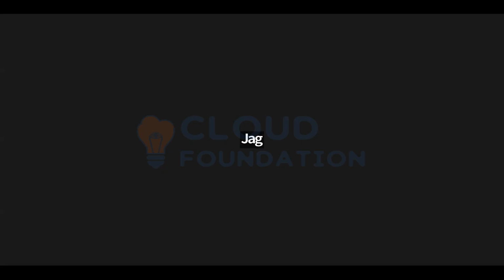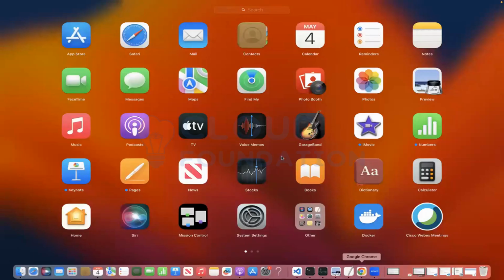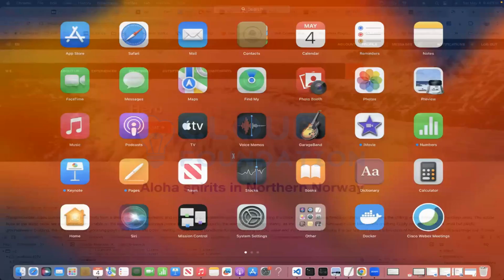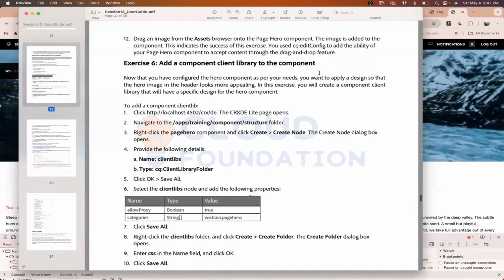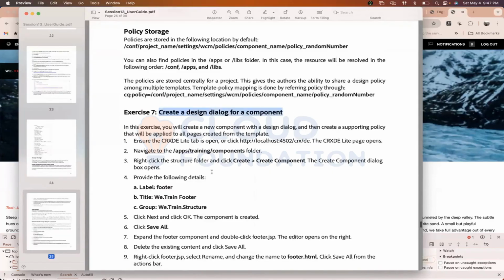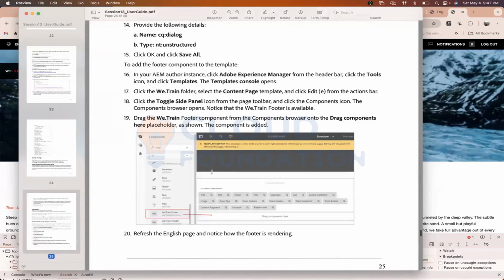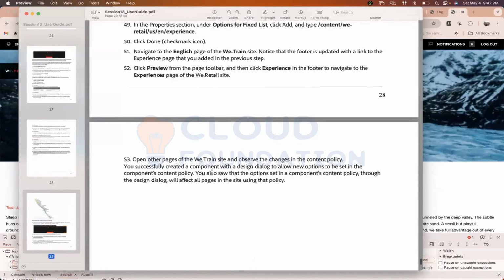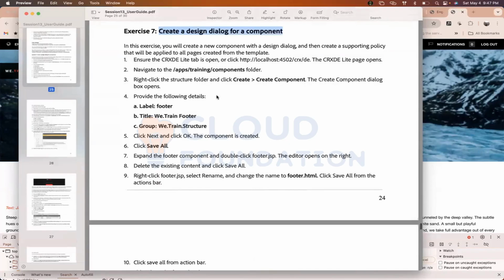AEM Implementation Review | AEM Performance Optimization | AEM Tutorial | CloudFoundation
🔥 Unlock the Power of AEM Implementation Review! 💻🌐
Want to streamline your enterprise content delivery and optimize digital experiences? This in-depth tutorial walks you through reviewing, analyzing, and enhancing AEM implementations for performance, scalability, and maintainability.

✅ What is an AEM Implementation Review? – Understand the methodology and key considerations in assessing Adobe Experience Manager setups 🧠📊
✅ Core AEM Components – Dive into Sites, Assets, Workflows, Dispatcher, Sling Models, and more 🧩🗂️
✅ Hands-on Review Demo – Real-world examples of AEM audits, architecture validation, and performance tuning 🛠️🧪

💡 Why Learn AEM Implementation Review?
🔸 Evaluate content architecture and deployment pipelines effectively 🔍🗃️
🔸 Ensure SEO, accessibility, and performance standards across web properties 🚀🔧
🔸 Optimize integrations with marketing tools, analytics, and external systems 📈🔗

🎯 What You’ll Learn:
📌 Introduction to AEM Architecture and Deployment Models
📌 Performing Site Structure & Template Review
📌 Code Quality & Repository Structure Analysis
📌 Dispatcher Configuration & Caching Strategies
📌 Security, Permissions, and Access Controls
📌 Integration Review with Analytics, Target, and Assets
📌 Performance Optimization & Load Testing in AEM

📘 Bonus Topics:
🔍 AEM Cloud Service vs. On-Prem vs. AMS – Key Differences
🔍 Using ACS AEM Commons & Sling Tooling
🔍 Automated Testing and CI/CD Best Practices
🔍 AEM Content Fragment & Headless Implementation Review
🔍 Reviewing Editable Templates, Policies, and Client Libraries
🔍 Personalization & ContextHub Evaluation
🔍 Accessibility Compliance and WCAG Audits

Learn more,

Adobe Experience Manager training
AEM implementation review
AEM cloud service
AEM dispatcher configuration
AEM performance optimization
AEM personalization review
AEM cloud manager
AEM development tutorial
AEM site structure analysis
Digital experience platform
Web content management systems
Adobe marketing cloud integration